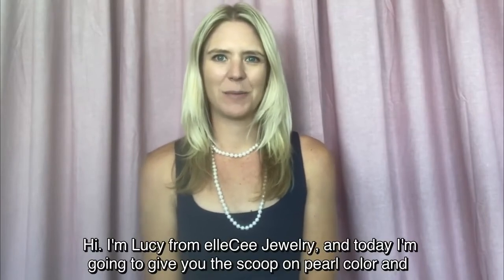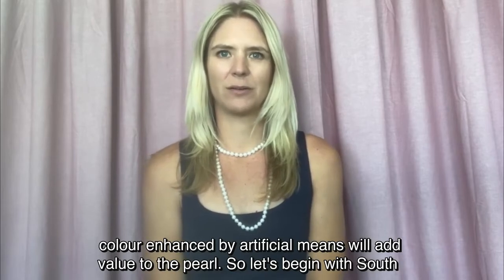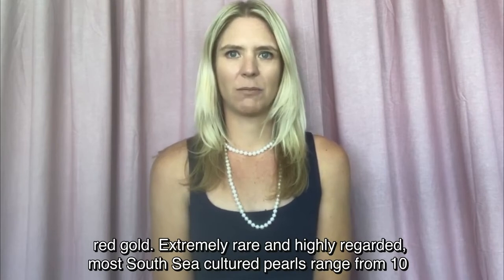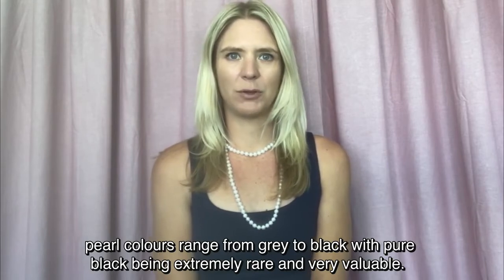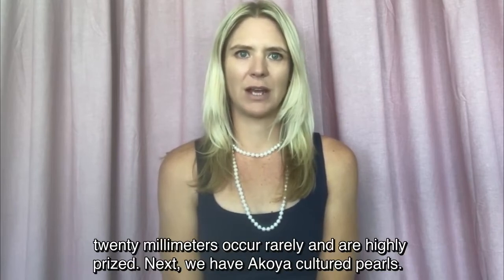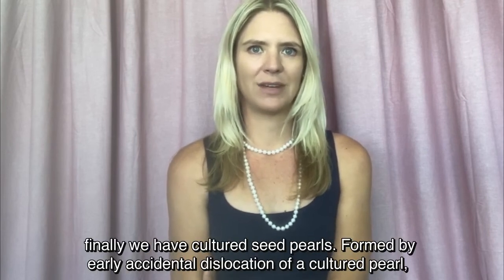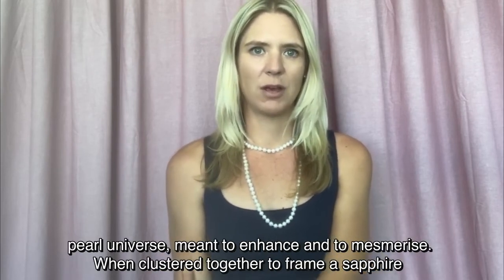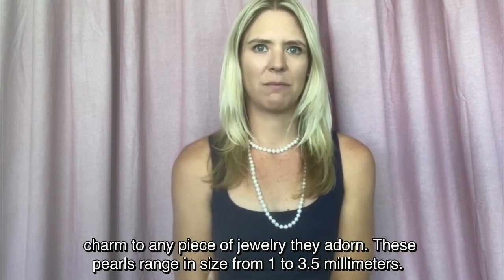Pearl Colors - How are colored pearls made? How do pearls get their color?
Ever wondered how colored pearls made? How do pearls get their color?
What makes pearls different colors? How do cultured pearls get their color?
Are colored pearls real?

With the Cheat Sheet you can learn quick Tips and Tricks to Buying High-Quality Pearl Jewelry. It's like having the Cheat Codes to the Pearl Jewelry Business.